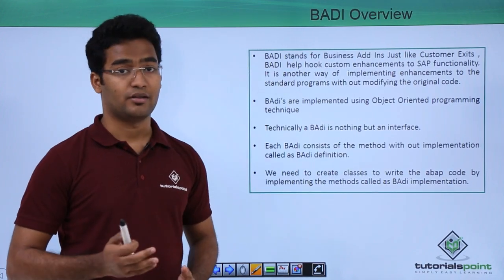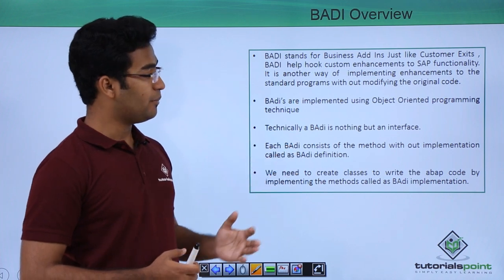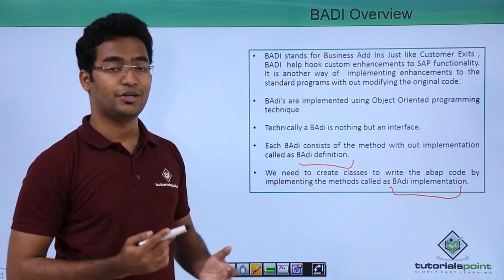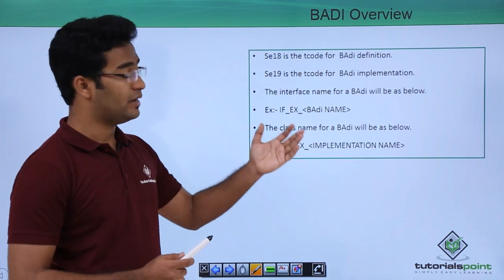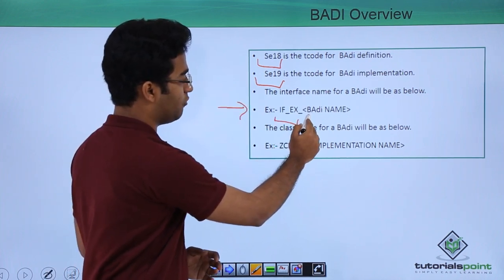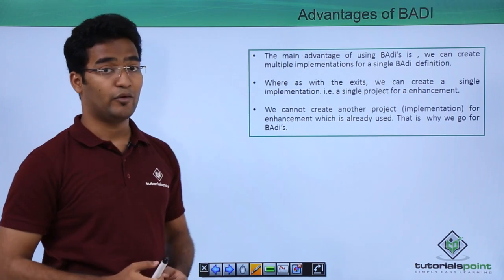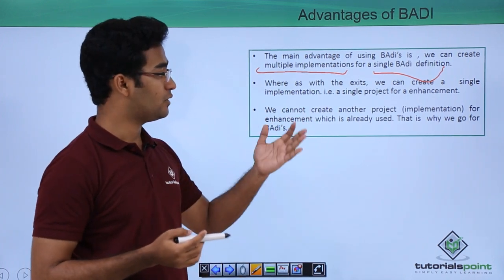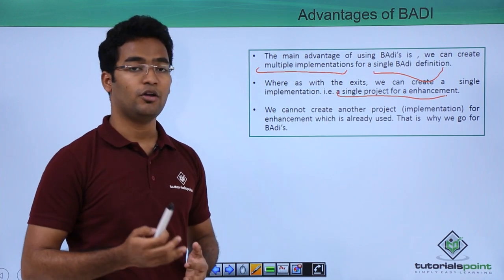SAP ABAP - BADI